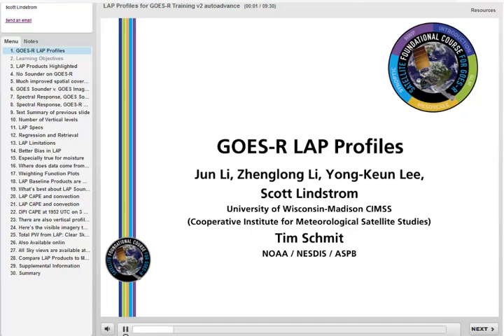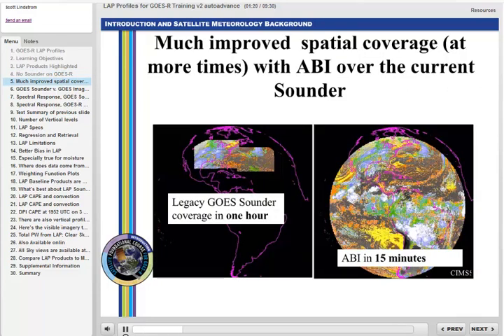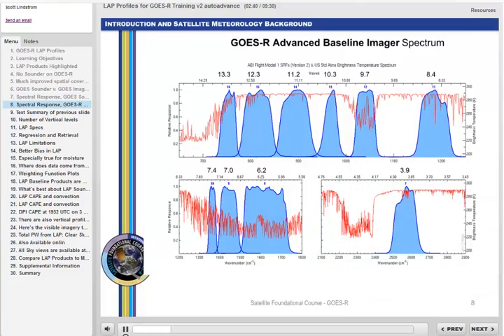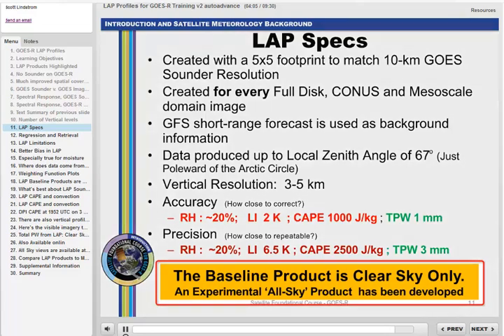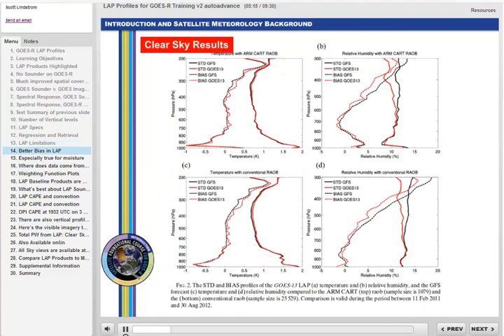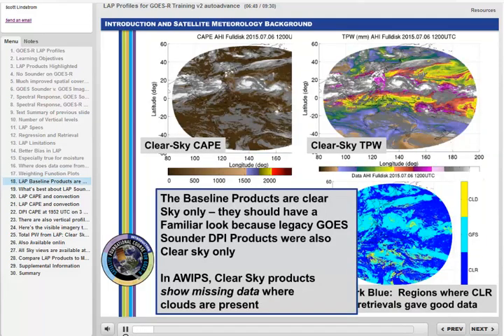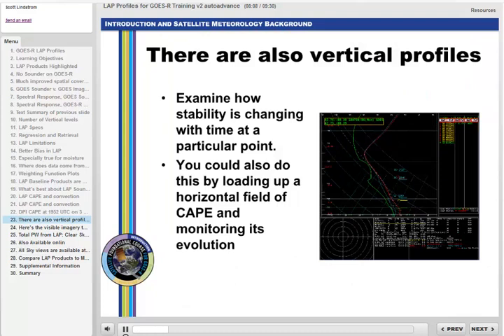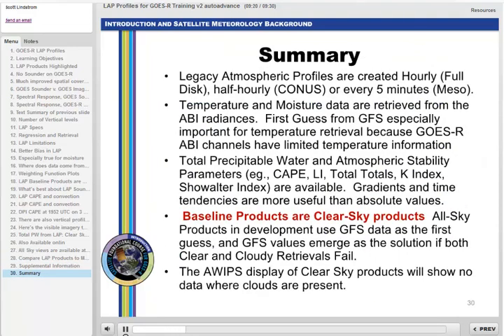SatFC-G: GOES-R Legacy Atmospheric Profiles (updated 2018)